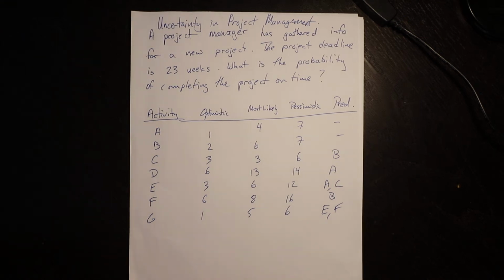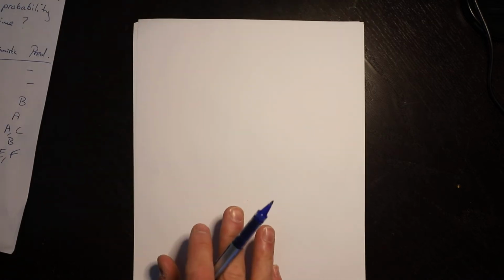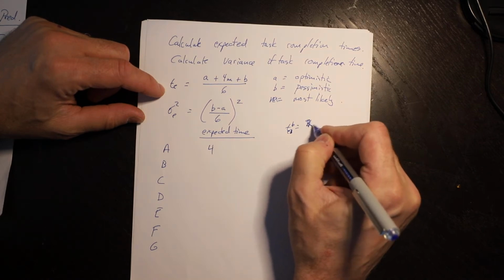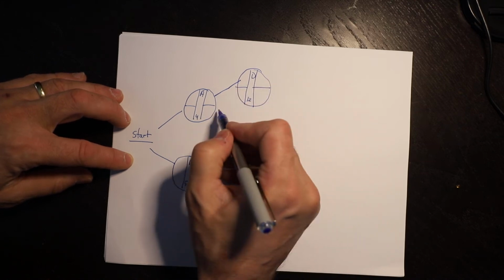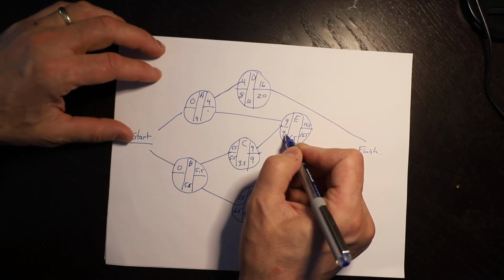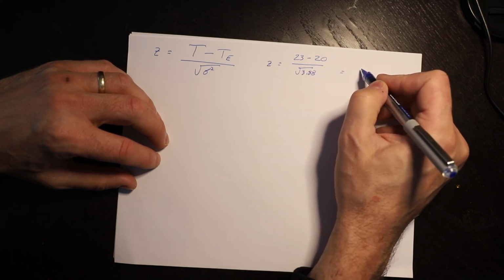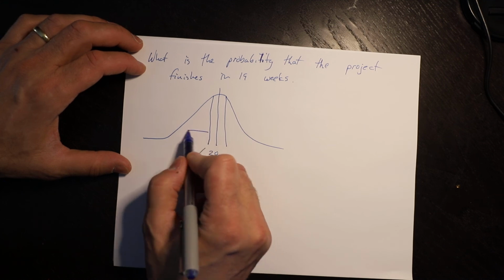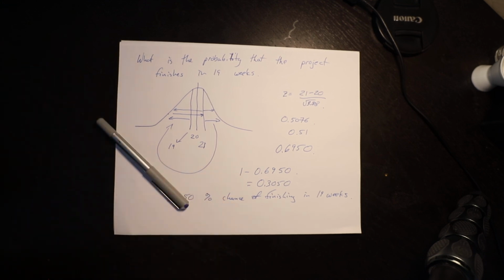Project Management - Uncertainty in Task Completion Times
This video works through a project management example problem for uncertain task completion times.  It reviews the key steps - calculate expected task completion times and variances, build the network and determine the critical path, calculate the variance of the critical path, and calculating a z value to determine the probability of completion for different target times.